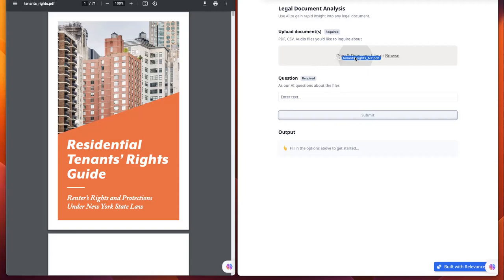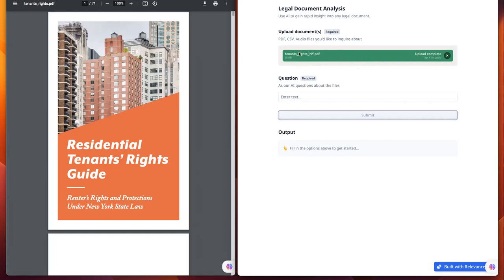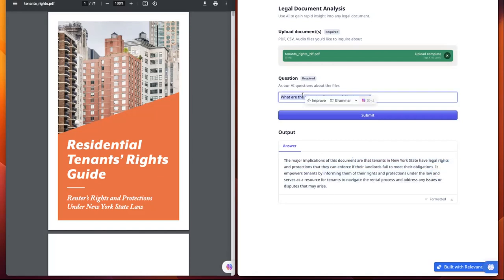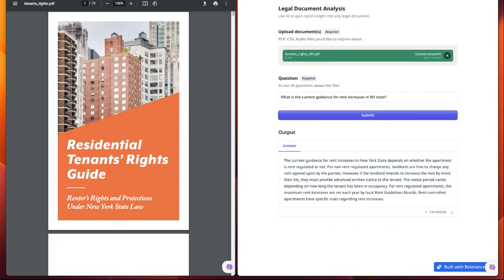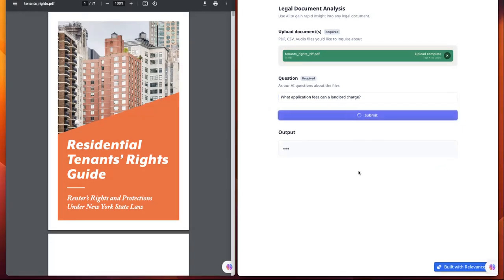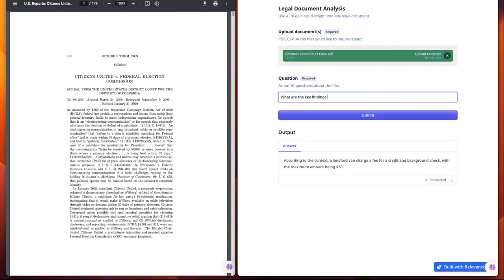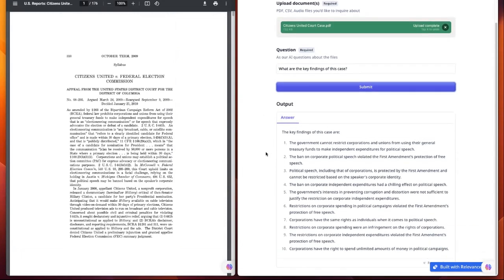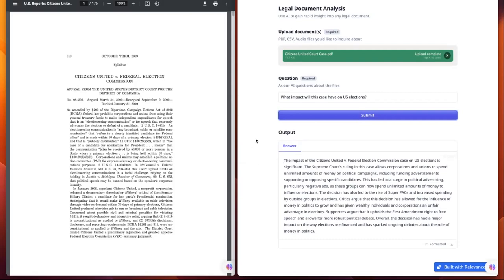AI Engine Analyzes Complex Legal Documents in Seconds!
Knowledge Bots built this AI-powered Legal Document Analysis Tool to rapidly analyze complex legal documents.

0:00 Intro
0:10 Legal Document Tool Overview
0:34 NY Tenant's Rights Document
3:43 Citizens United Supreme Court Case
6:34 Knowledge Bots Contact